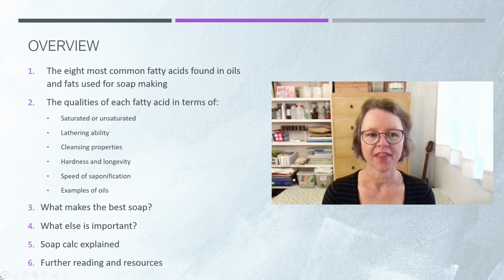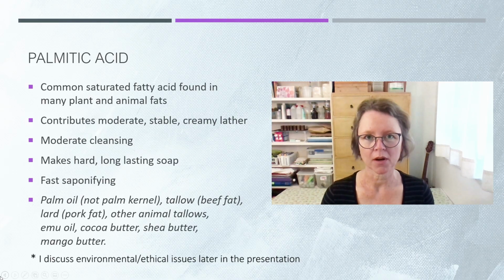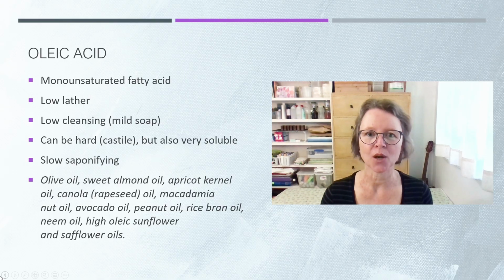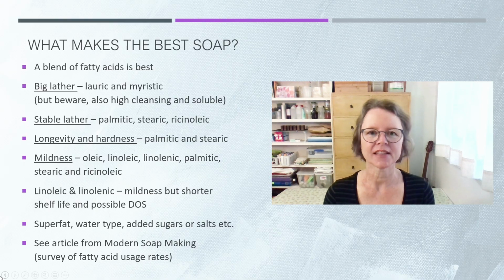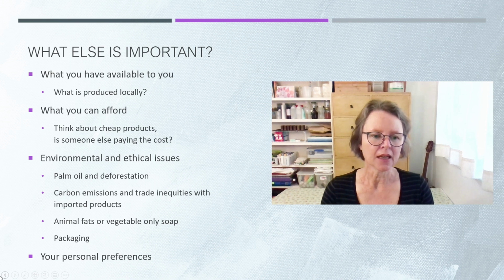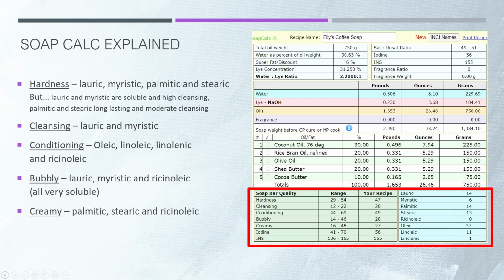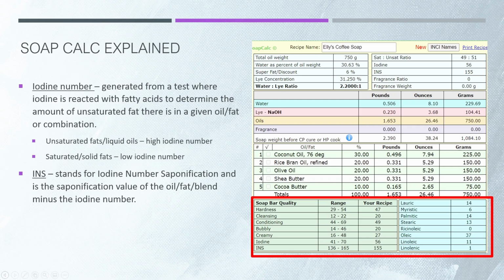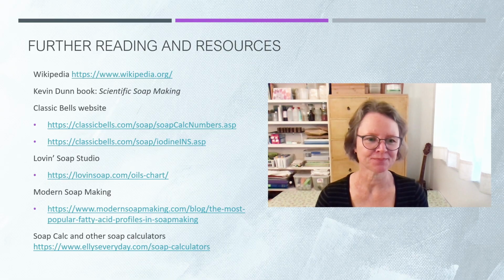How to choose the right oils for your soap recipe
Are you wondering what is the best oil combination of oils for your handmade cold process or hot process soap recipes? What are the main fatty acids in soap oils and what do they do? How to get a good lather? Long lasting bar? What do the ranges in Soapcalc and other soap calculators mean? If you are asking yourself any of these questions, then this video is for you!

Through this video presentation I explain:
* The eight most common fatty acids found in oils and fats used for soap making
* The qualities of each fatty acid in terms of:
Saturated or unsaturated, lathering ability, cleansing properties, hardness and longevity, speed of saponification, examples of oils.
* What makes the best soap?
* What else is important?
* Soap calc ranges explained
* Further reading and resources

Other resources mentioned/referenced in the video (links also provided on my written summary linked above):

Kevin Dunn 'Scientific Soap Making' book and other resources

*New to soap making? This is important!*
Sodium hydroxide and potassium hydroxide (lyes) used in soap making, in granular or flake form or in solution with water/other liquids, as well as raw soap batter, are highly corrosive and require careful and attentive handling and the proper use of personal protective equipment. Please watch this video to learn more about essential soap making safety precautions

The information provided in my videos and website is based on my own personal research and experience and is provided for informational and entertainment purposes only. I am not a professional soap manufacturer, nor do I have formal qualifications in chemistry or skincare formulation (or any other related field) and I make no guarantees about the correctness of the information presented. Use the information in my videos and on my website at your own risk.